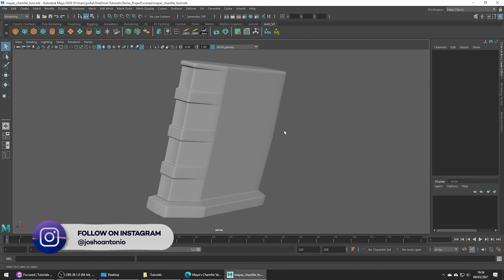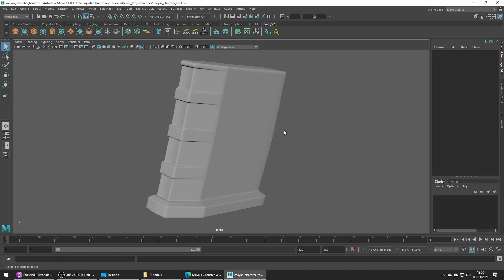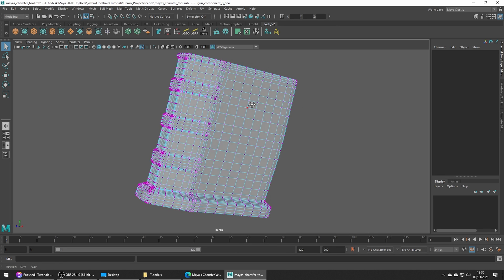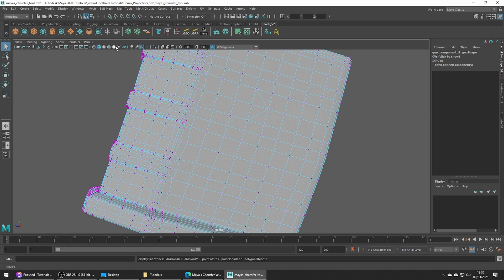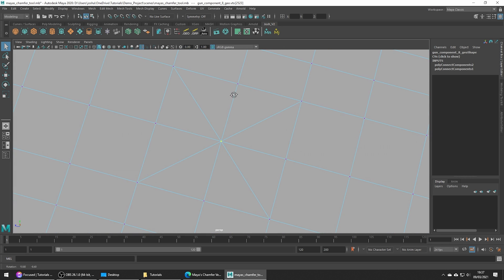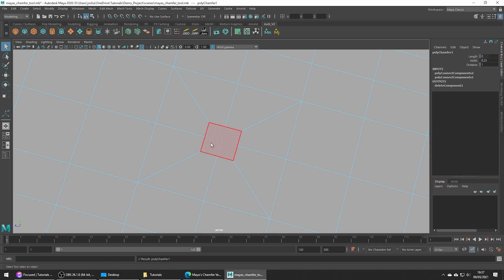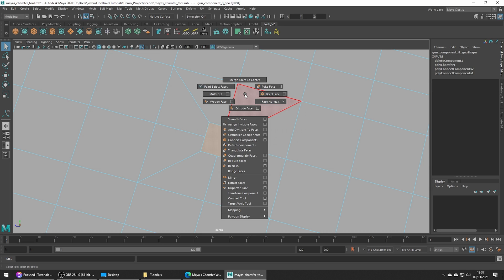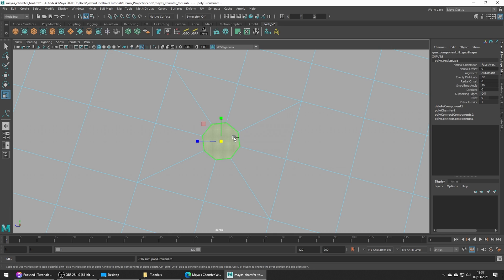Maya's Chamfer Vertices Tool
This tutorial is about Maya's Chamfer Tool. In this demonstration, we will use it to add a circular hole into our geometry.